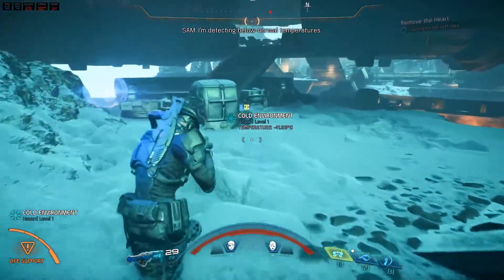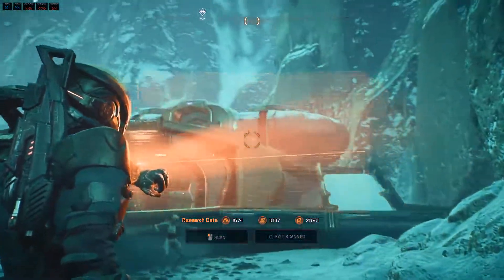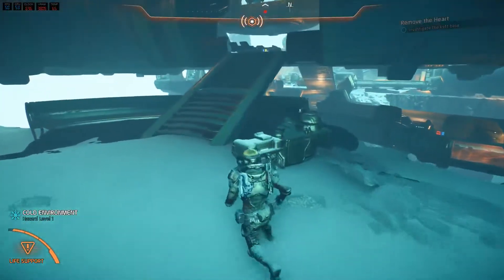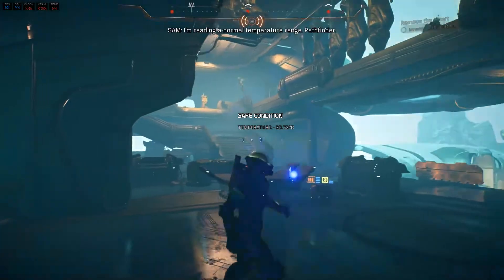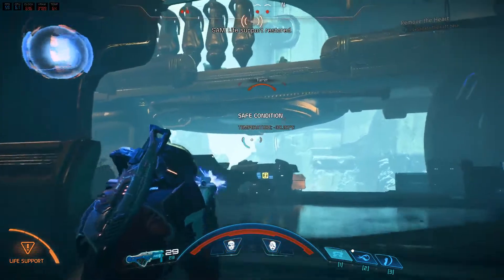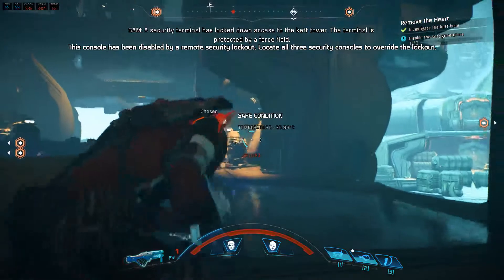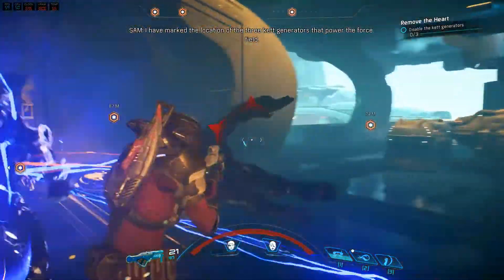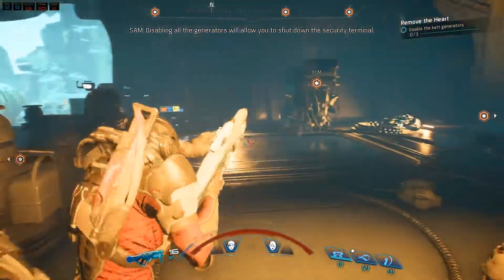Mass Effect Andromeda Investigating kett base Part 2 of 5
Players: AliOoSeven
Game: Mass Effect Andromeda (Pc Platform)
FPS: 59-60
Game type: Offline

* System *

Operating System: Windows 8.1 pro 64-Bit
Graphics: Ultra/High (full Graphics) Nvidia Optimized
M/Board:- Intel_DB85FL_ 1150 socket
G/Card:- Asus Strix Nvidia Gtx 1070 8Gb 256 bit
P/Supply:- Corsair VS650- 650 watt